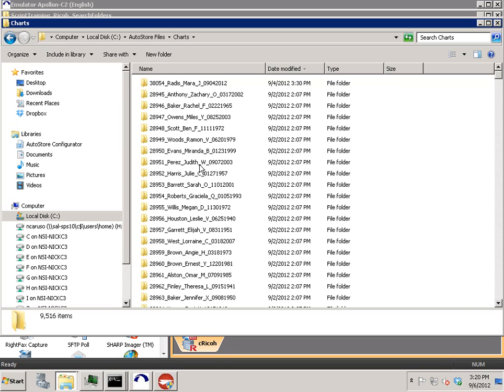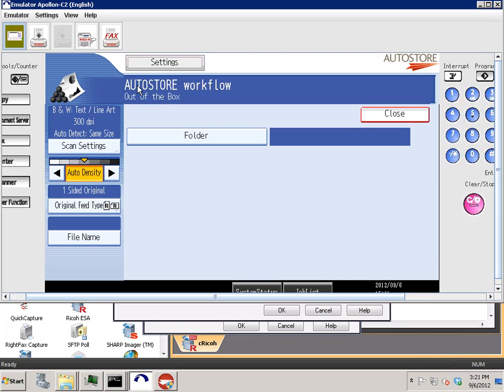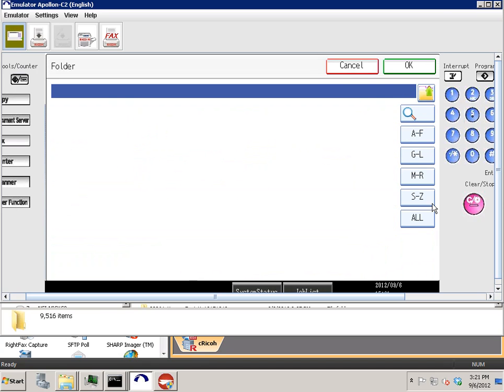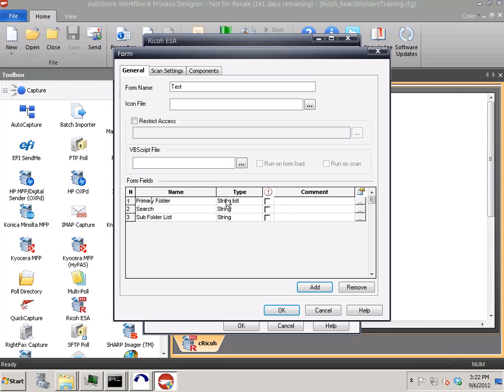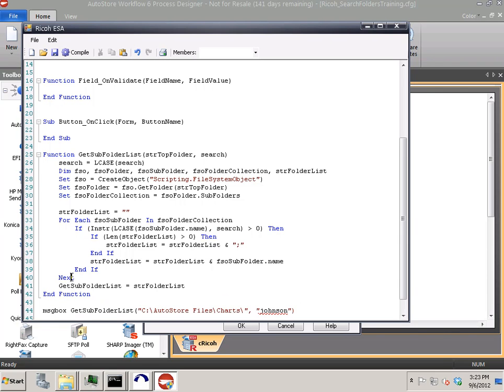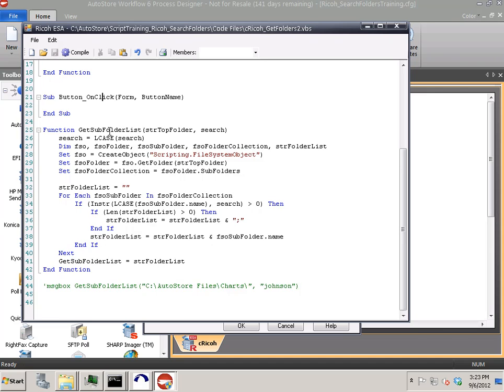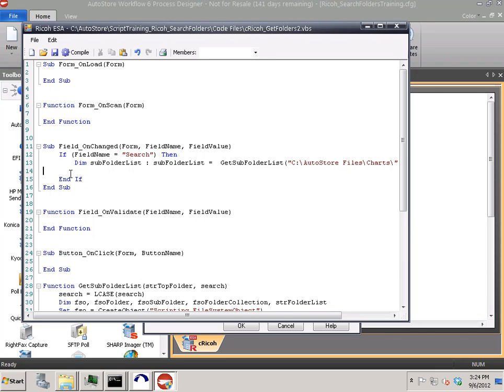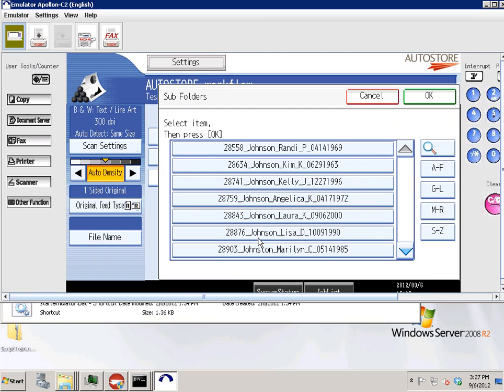ScriptTraining_Ricoh_SearchFolders